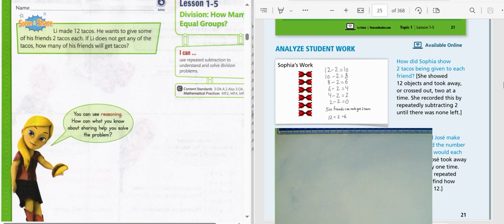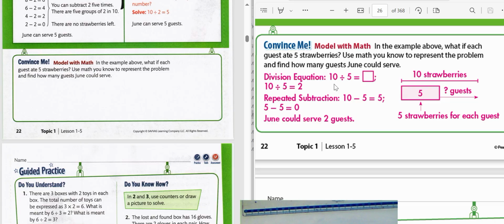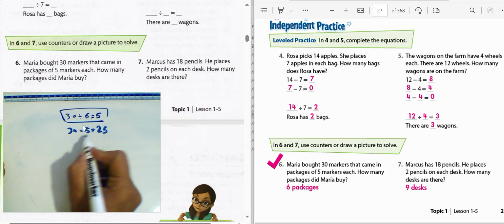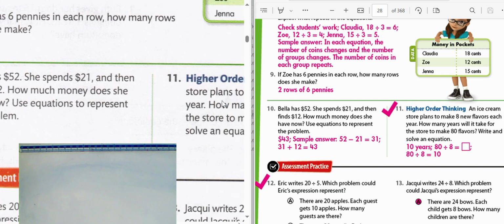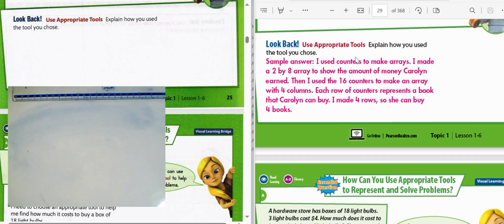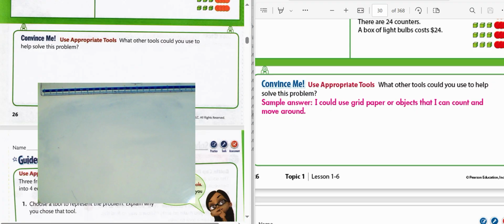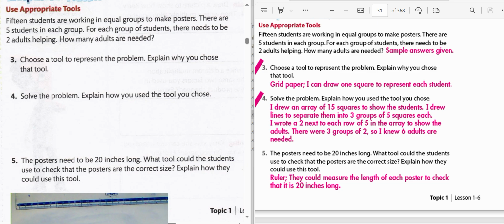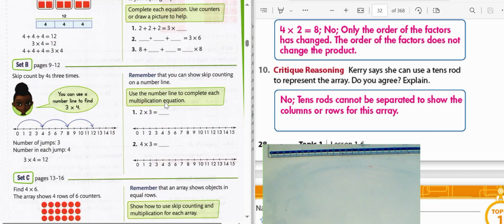Grade 3 Math | Lesson 5 | Division – How Many Equal Groups | American Curriculum🎉🔥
Grade 3 – Lesson 5 – Division: How Many Equal Groups

📝 YouTube Description:
In this lesson, we will learn Division – How Many Equal Groups from the Grade 3 American Curriculum Math.
We will explore how to divide numbers into equal groups with clear explanations, examples, and practice problems.
Perfect for Grade 3 students to understand division concepts easily.